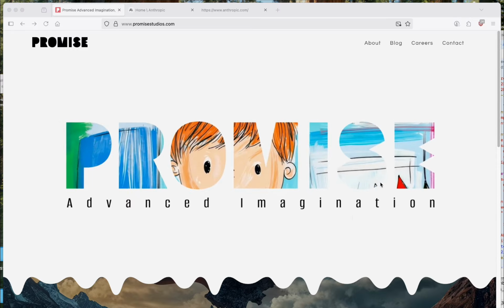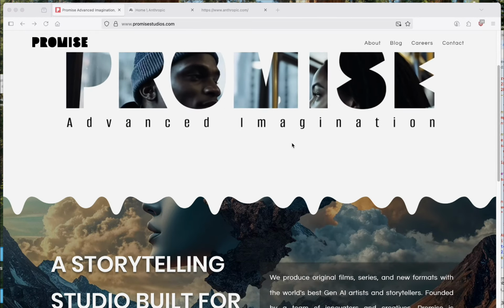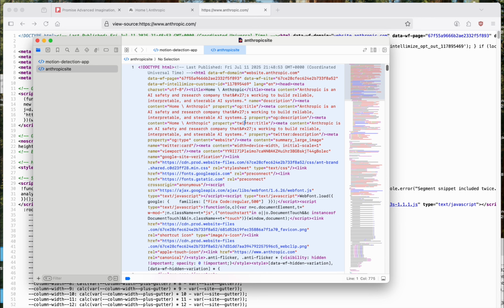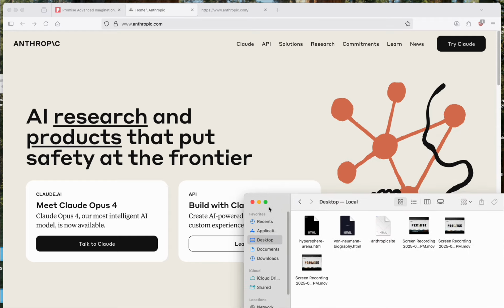How to actually make a website with AI (July 2025)